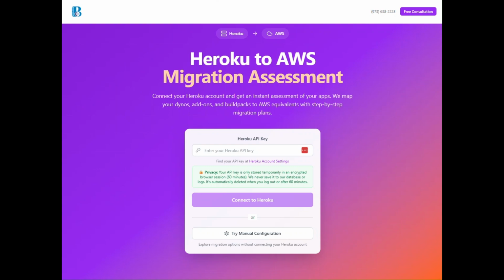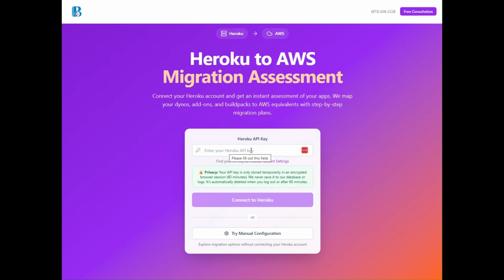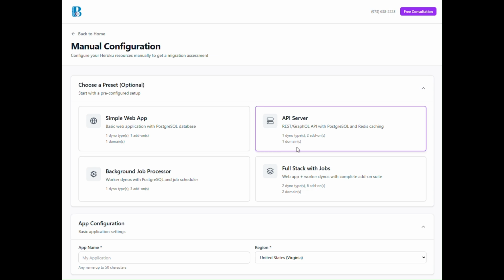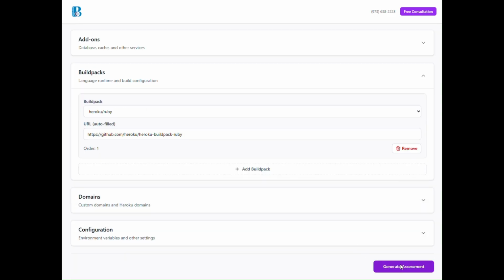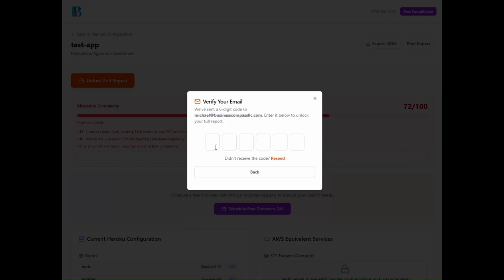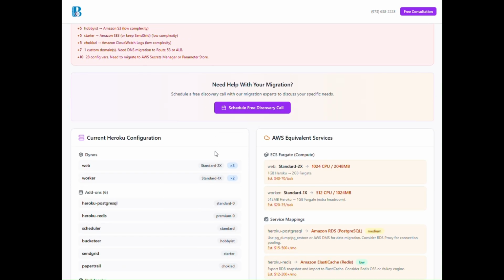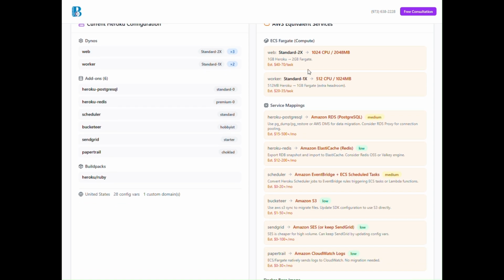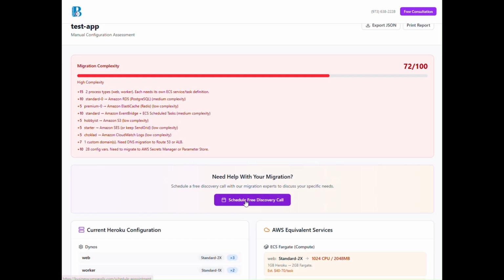Heroku to AWS Migration Assessment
This video presents Business Compass LLC's Heroku to AWS Migration Assessment Tool

Ask question
Heroku to AWS Migration – Act Before Platform Limitations Impact Your Growth

In early 2026, Salesforce shifted Heroku into a maintenance / sustaining engineering model, halting major feature innovation and ending sales of new Heroku Enterprise contracts. While existing applications continue to run, Heroku is no longer positioned as a strategic growth platform.

Salesforce has redirected investments toward AI and other initiatives — signaling a long-term transition away from Heroku as a leading PaaS.

For organizations relying on Heroku for mission-critical workloads, this shift introduces:

❗ Limited innovation roadmap

❗ Reduced enterprise support options

❗ Uncertainty for long-term scalability

❗ Increasing compliance and security gaps

❗ Rising platform cost relative to AWS-native alternatives

Now is the time to modernize.

Business Compass LLC provides structured, low-risk migration from Heroku to AWS — enabling full infrastructure control, improved scalability, stronger compliance posture, and long-term cost optimization.

Why Migrate Now? 1️⃣ Strategic Risk Mitigation

Heroku is no longer evolving at the pace required for modern cloud-native workloads. AWS offers continuous innovation across AI, serverless, containers, data, analytics, and security.

2️⃣ Enterprise Compliance & Control

AWS provides VPC-level networking, IAM fine-grained security, private networking, and compliance frameworks (HIPAA, SOC 2, PCI, FedRAMP-ready architectures).

3️⃣ Cost Optimization

Heroku dyno pricing becomes expensive at scale. AWS enables:

Right-sized compute

Auto scaling

Spot workloads

Graviton optimization

Storage tiering

Reserved capacity

4️⃣ AI & Data Expansion

As Salesforce pivots toward AI, companies should align their infrastructure with a platform built for AI-native growth:

Amazon Bedrock

SageMaker

Redshift

OpenSearch

Advanced analytics stack

🚀 Our Heroku to AWS Migration Offering

Business Compass LLC delivers a secure, phased migration with minimal downtime.

What We Migrate

Node.js, Python, Ruby, Java, PHP apps

Heroku Postgres → Amazon RDS / Aurora

Heroku Redis → Amazon ElastiCache

Background workers

Heroku Scheduler → EventBridge / Lambda

File storage → Amazon S3

Add-ons replaced with AWS-native services

CI/CD modernization

Target AWS Architectures Option 1 – Container Modernization

Amazon ECS or EKS

ALB + Auto Scaling

RDS / Aurora

ElastiCache

S3

CloudWatch

WAF + Shield

Option 2 – Serverless Transformation

AWS Lambda

API Gateway

DynamoDB or Aurora Serverless

S3 + CloudFront

EventBridge

Step Functions

Option 3 – Optimized EC2 Deployment

EC2 Auto Scaling

RDS

CodePipeline / GitHub Actions

Our Structured Migration Approach Phase 1 – Readiness & Risk Assessment

Application dependency mapping

Add-on gap analysis

Database migration planning

Downtime minimization strategy

Cost comparison (Heroku vs AWS)

Phase 2 – AWS Architecture Design

Well-Architected design

Security hardening plan

HA / DR blueprint

Observability design

Phase 3 – Migration Execution

Infrastructure provisioning (CloudFormation / Terraform)

Database migration via AWS DMS or replication

Containerization (if applicable)

CI/CD setup

DNS cutover with rollback strategy

Phase 4 – Optimization & Modernization

Performance tuning

Autoscaling configuration

About Us

Business Compass LLC is an AWS Advanced Consulting Partner and AWS Well-Architected Partner, specializing in:
✅ Cloud Migration & Modernization
✅ Serverless Solutions & DevOps
✅ AI/ML & Generative AI
✅ IoT & Data Analytics
✅ Web & Mobile App Development
✅ Live Streaming & Pay-Per-View Solutions
✅ AWS Well-Architected Framework Reviews